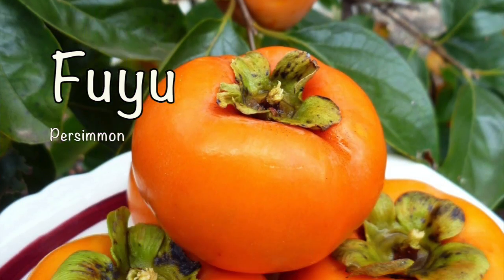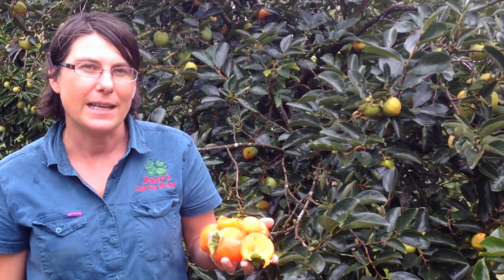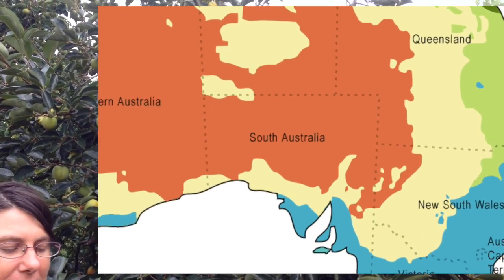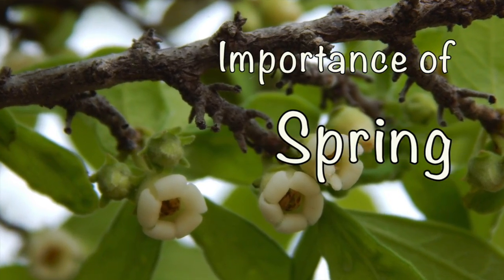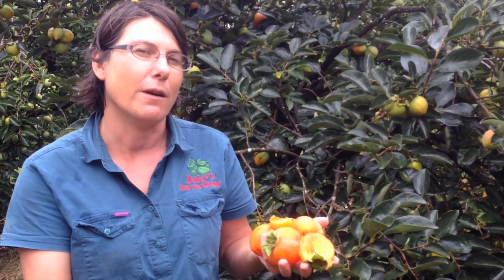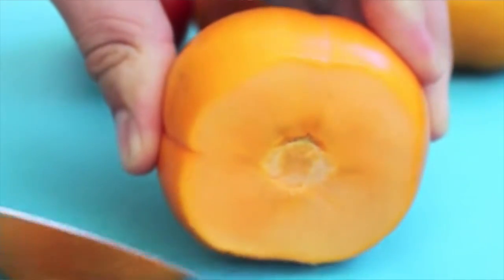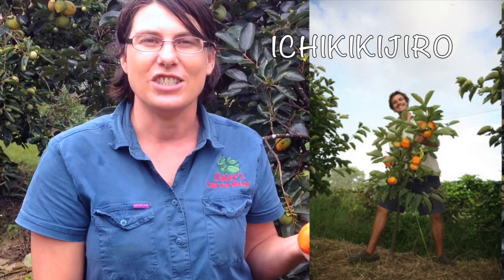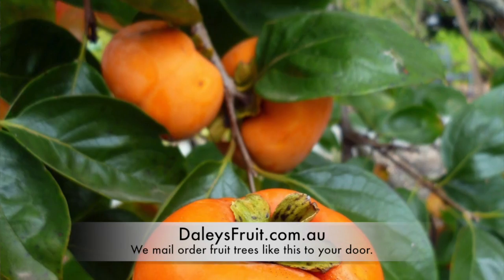Growing a grafted Persimmon Tree - Fuyu + Dwarfing techniques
We discuss the many things you need to consider when growing a grafted persimmon tree. The one we are showing you is the Fuyu variety. Spring is the most important time of the year for them and to keep them small there are a few tricks we discuss.

The Fuyu is one of our non astringent Fruit tree.